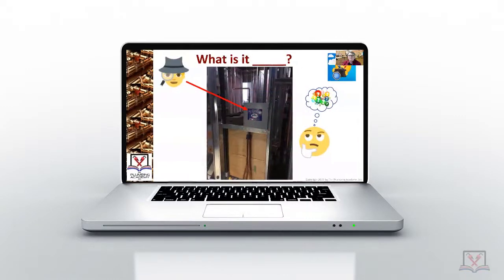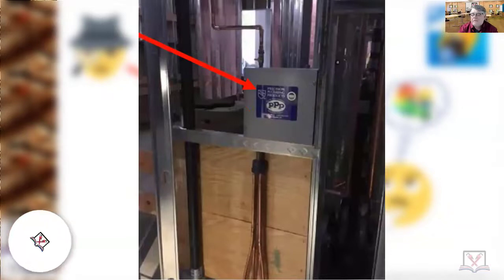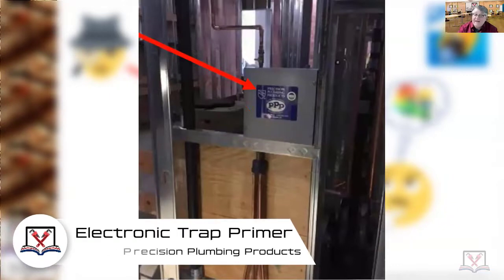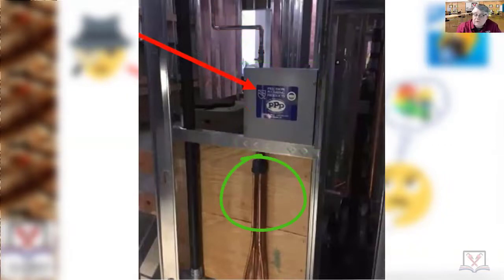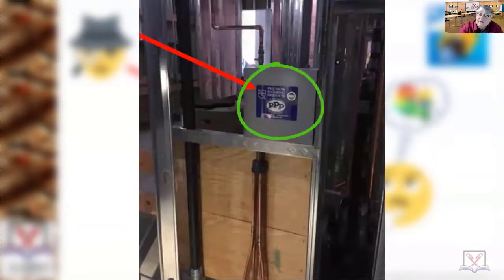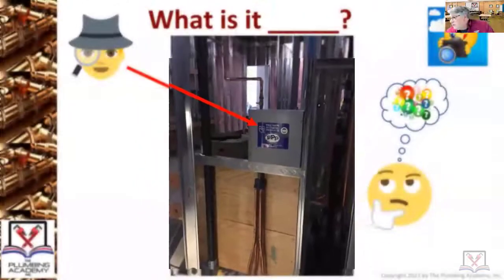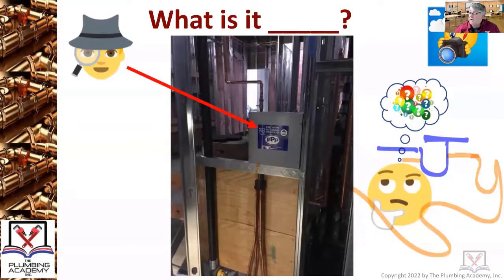Trap Primers & Electronic Trap Primers for Floor Drains.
What is It? In this series of videos you will see items and situations that are common in the plumbing trade. Some may be familiar, but, some might make you say; What Is It?